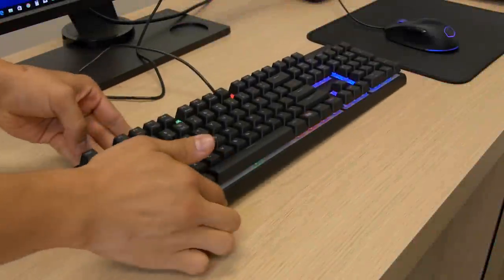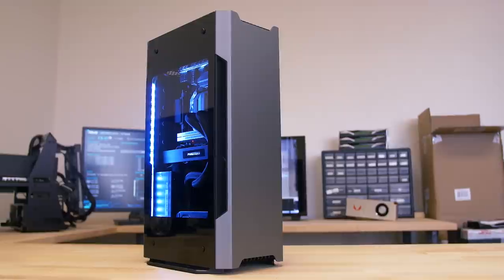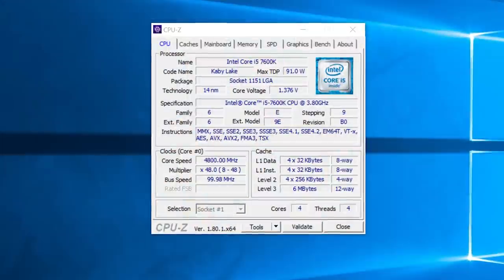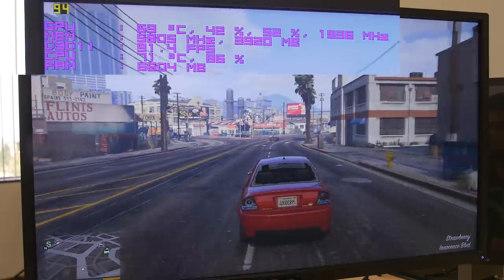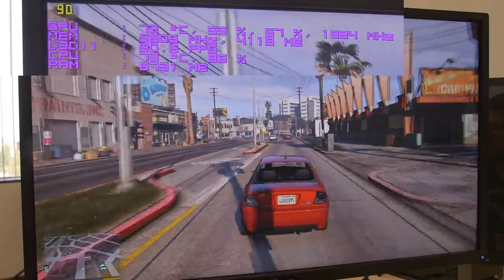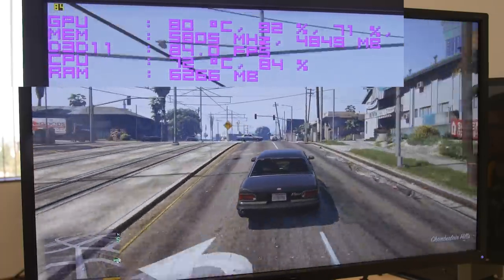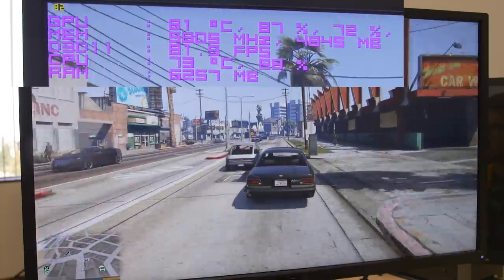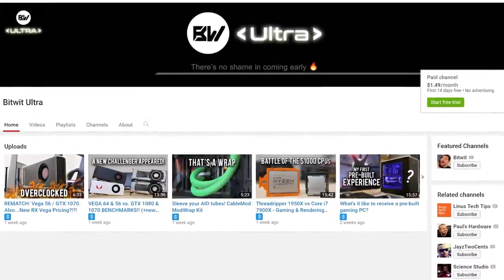Is my overkill HTPC TOO overkill?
▷ SEND FAN MAIL TO:
Bitwit